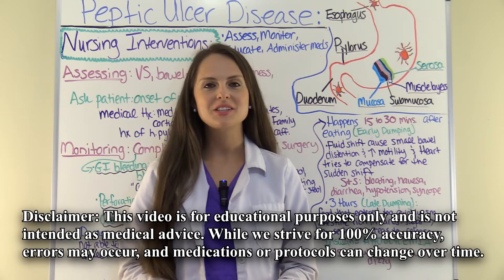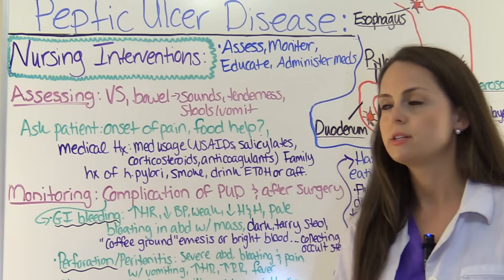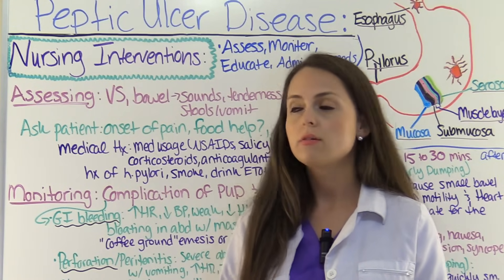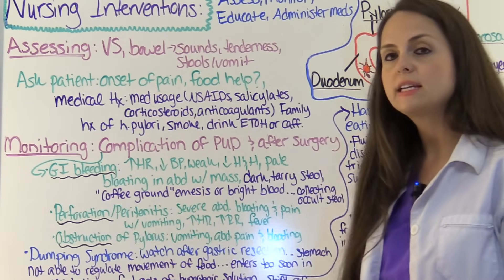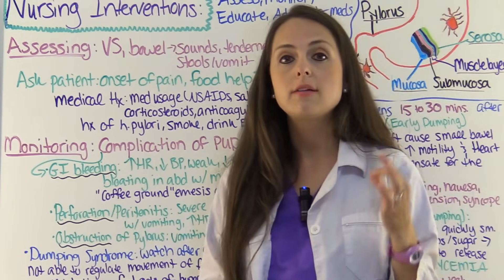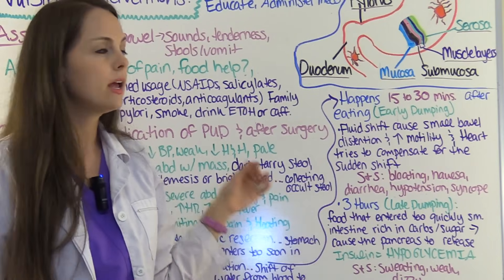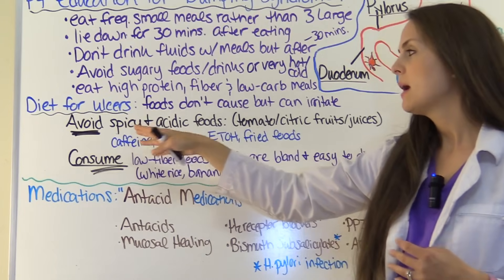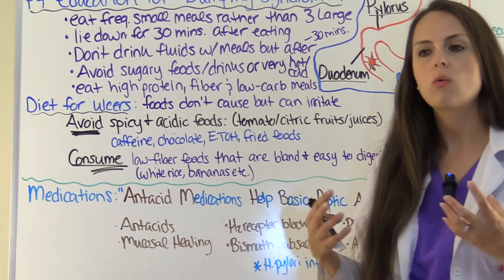Peptic Ulcer Disease Pharmacology and Nursing Care | Gastric and Duodenal Ulcer NCLEX Lecture Part 2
Peptic ulcer disease pharmacology and nursing care NCLEX lecture review. Peptic ulcer disease is the formation of ulcers in the lining of the upper GI tract that affects mainly the mucosal lining of the stomach, duodenum or esophagus. There are various types of peptic ulcers such as gastric ulcers which are located in the stomach and duodenal ulcers which are located in the duodenum.

Peptic ulcer disease is treated with various medications such as proton-pump inhibitors, histamine receptor blockers, antacids, antibiotics, muscosal healing agents, and bismuth subsalicylates. Treatment of ulcers due to h. pylori infection includes a various drug regime of antibiotics, PPIs, H2 blockers, and bismuth subsaliylates per physician order.

Peptic ulcer disease nursing care involves assessing, monitoring, educating, and administering medications to the patient per physician's order. The nurse will want to assess and monitor the patient for any signs and symptoms of complications from a peptic ulcer, such as gastrointestinal bleeding. GI bleeding could present as vomiting "coffee ground" emesis or bright blood or dark, tarry stools along with increased heart, low blood pressure, abdominal mass or tenderness.

The patient should be monitored and educated on dumping syndrome if a gastric resection is performed to cure the ulcer. In addition,  the patient should follow a soft, bland until the ulcer is healed. It is also important the patient avoids alcohol usage, smoking, or consuming caffeine products because these products can irritate the ulcer.

Signs and symptoms of PUD include main indigestion and epigastric pain that can be felt from the breastbone to the belly button. It is typically described as a gnawing, aching, or dull pain.

Complications of peptic ulcer disease include: gastrointestinal bleeding, perforation which can lead to peritonitis, and obstruction of the pylorus which is a muscular section that connects the stomach and duodenum together and allows food to flow between these parts of the GI tract.